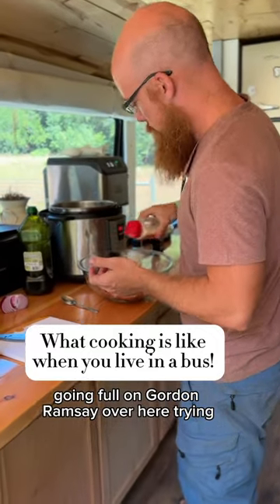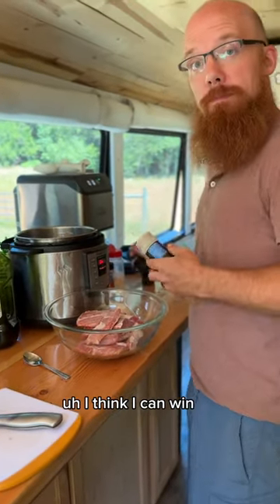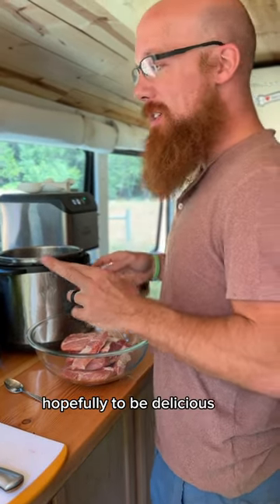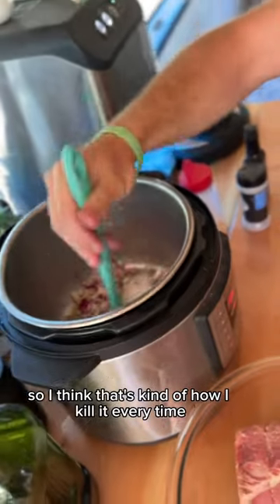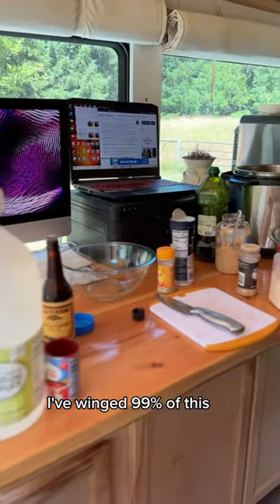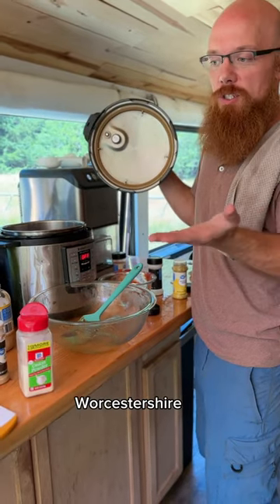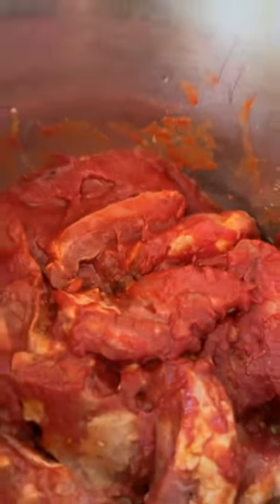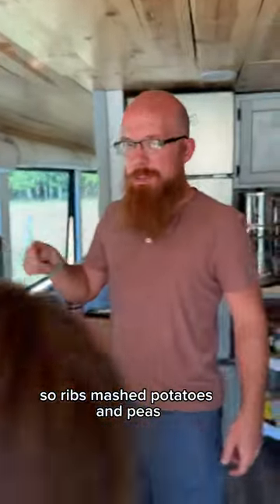Cooking in a converted greyhound bus!